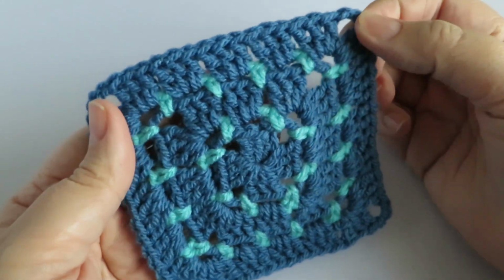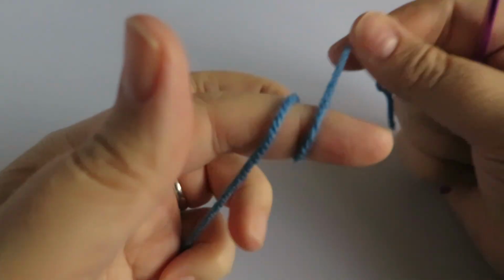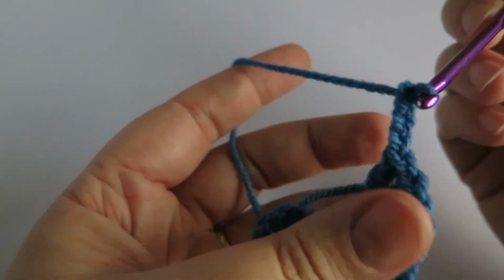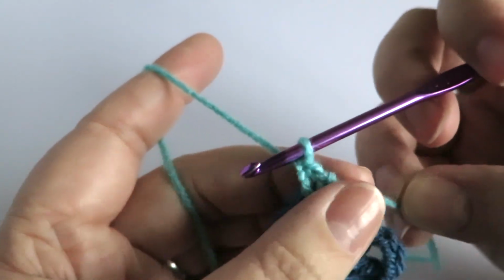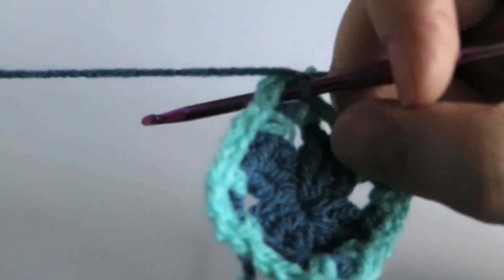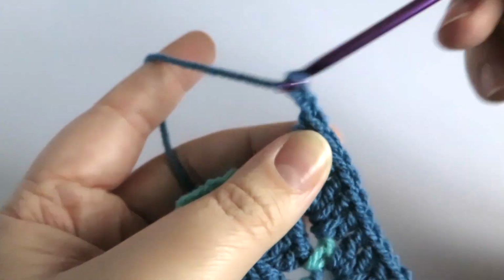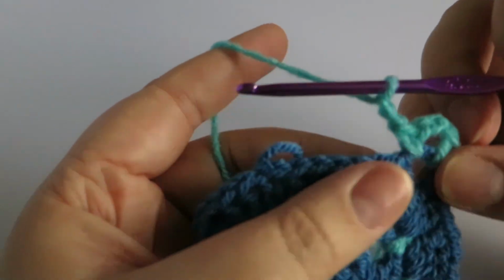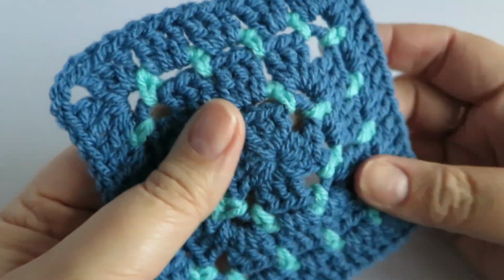Crochet Block Stitch Square - Tutorial | Girlybunches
Available in Paperback or Kindle versions! Learn to Crochet with Girlybunches - Crochet Block Stitch Square - Tutorial
This weeks video. CLICK "SHOW MORE"

is how I did this Crochet Block Stitch Square

Hello friends
Hope you like this weeks video, which is a follow on from last weeks video, only showing you the square version, which I think is super cute and fun to do, you can do this with so many exciting colour variations!

Some links below might help you out:

I use British Terminology.. so here is a link to a video explaining the differences, just in case you didn’t know there were any:

I hope you like this video, if you do, I would love a thumbs up!

Olivia
x